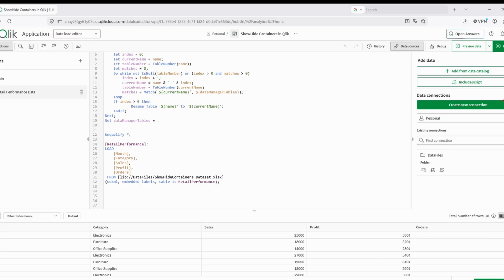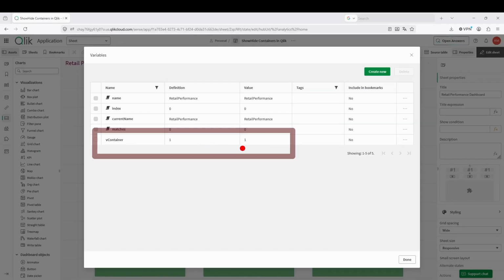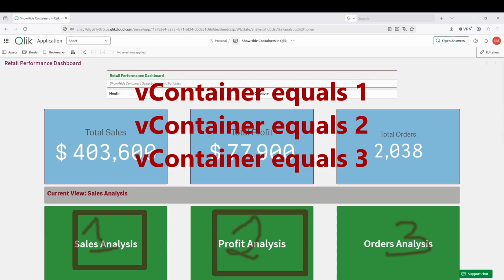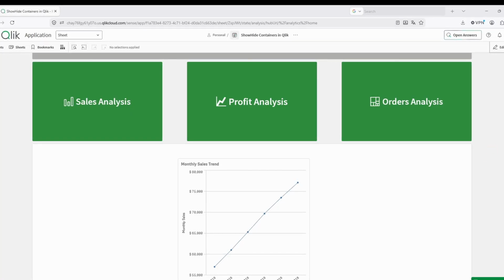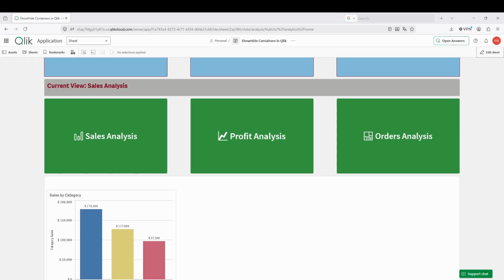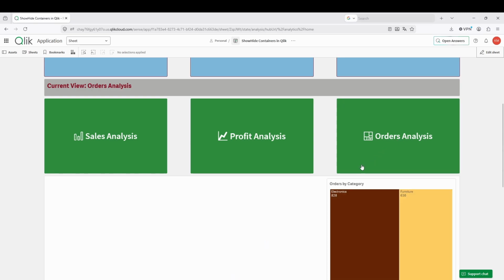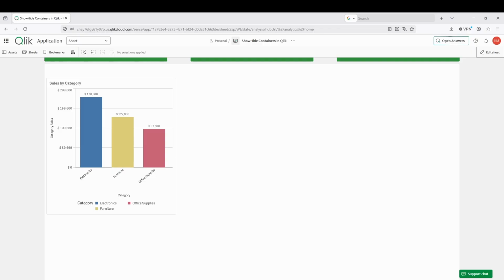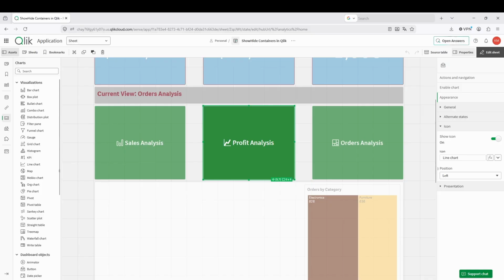How to Show and Hide Charts in Qlik Sense Using Buttons & Variables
Are your Qlik Sense dashboards becoming overcrowded with too many charts and visualizations?

In this tutorial, you'll learn how to use buttons, variables, and show conditions to create dynamic dashboards that display only the information users want to see.

Instead of creating multiple sheets, we'll build a single dashboard that switches between Sales Analysis, Profit Analysis, and Orders Analysis with just one click.

In this video you'll learn:

• How to create variables in Qlik Sense

• How to use buttons to control dashboard behavior

• How show conditions work

• How to build dynamic and interactive dashboards

• Best practices for improving dashboard usability

This technique is commonly used in enterprise Qlik Sense applications to reduce clutter, improve navigation, and create a more professional user experience.

If you're a Qlik Sense Developer, BI Analyst, Dashboard Developer, or Data Analyst, this is a practical technique you'll use again and again.